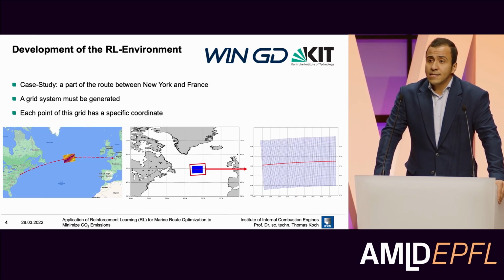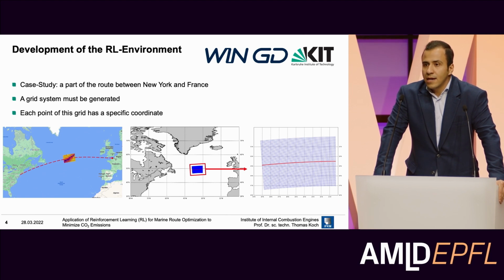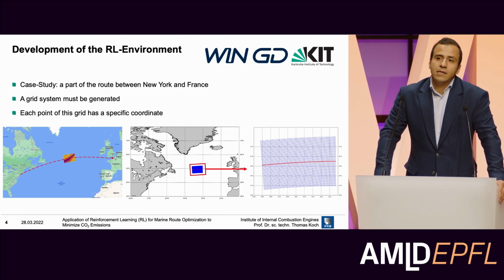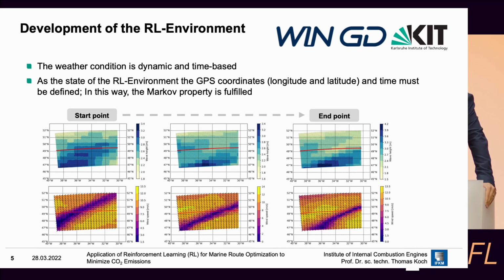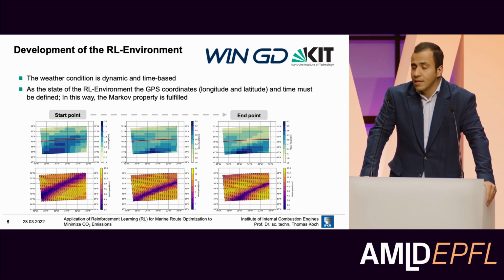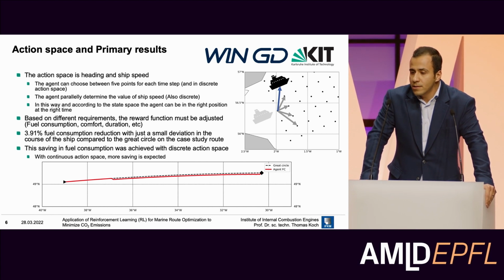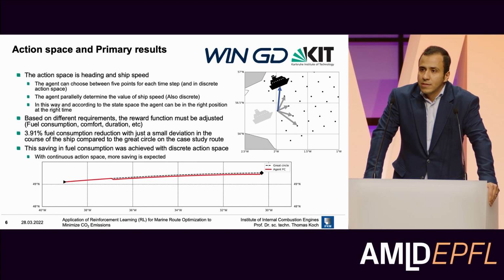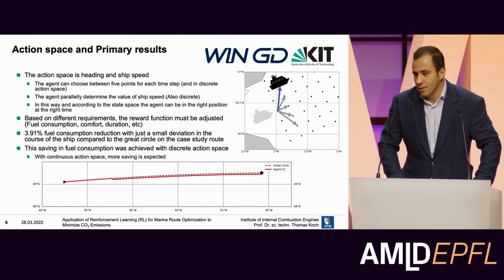Application of RL for Marine Route Optimization to Minimize CO2 Emissions | Mohammad Hossein Moradi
AI & Engineering
"Application of Reinforcement Learning (RL) for Marine Route Optimization to Minimize CO2 Emissions"
Mohammad Hossein Moradi